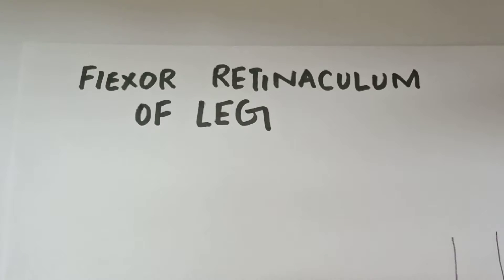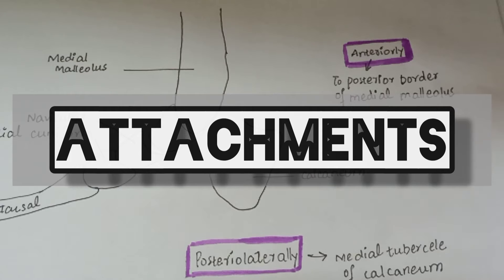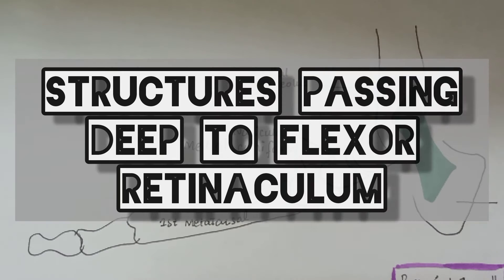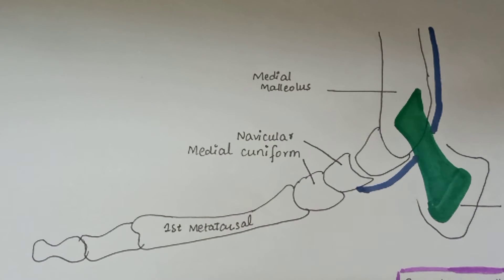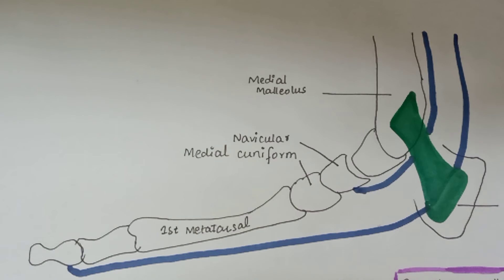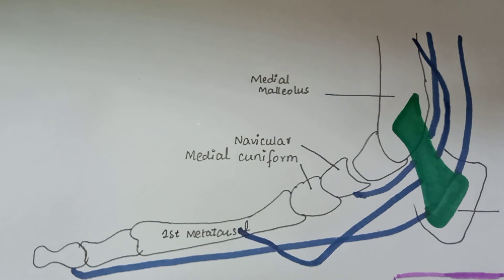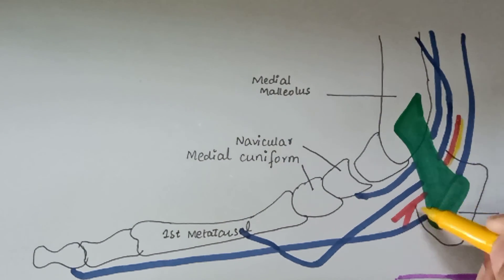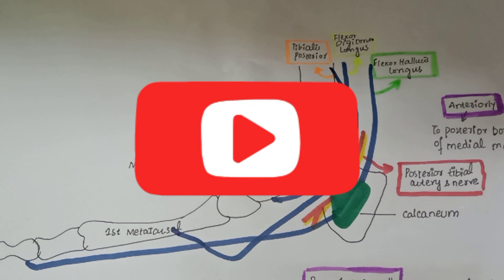Flexor Retinaculum of Foot / Leg 🦶🦶👣